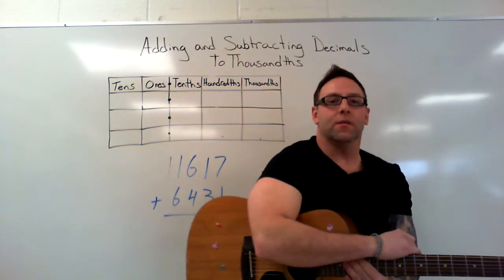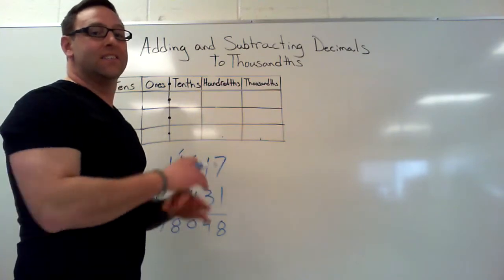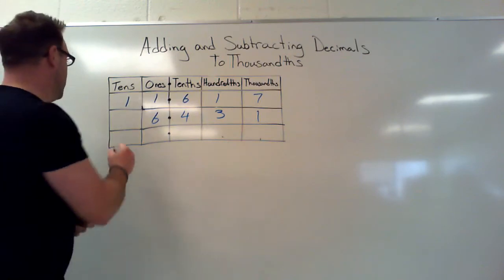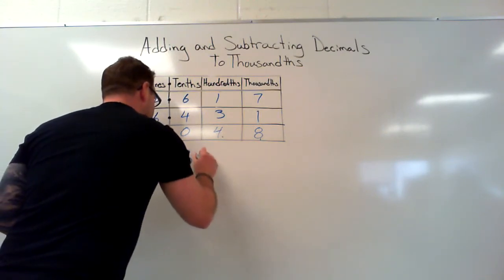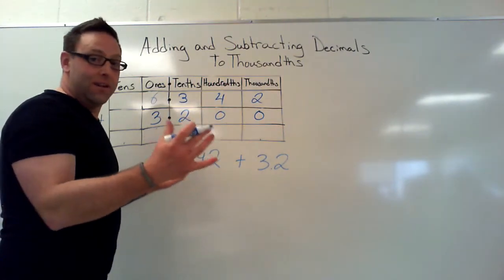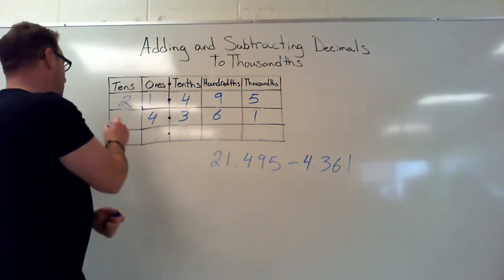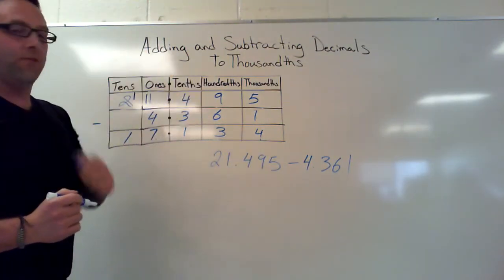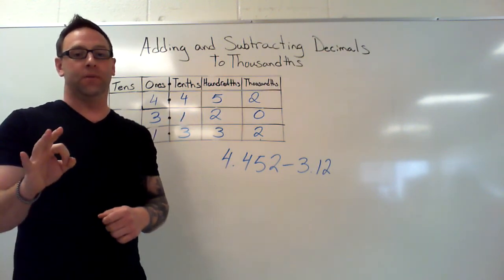Adding and Subtracting Decimals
In this video Mr. Lidkea is adding and subtracting decimals.